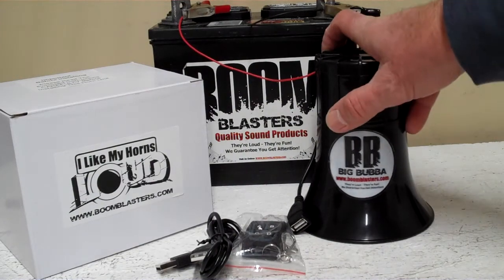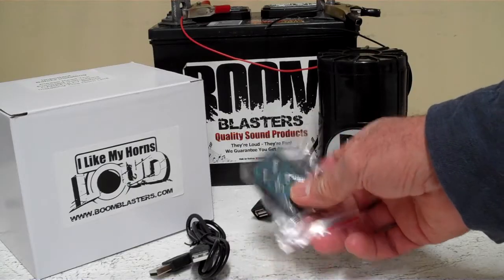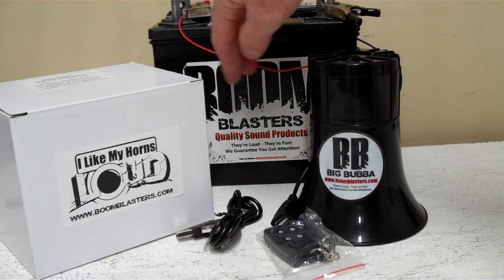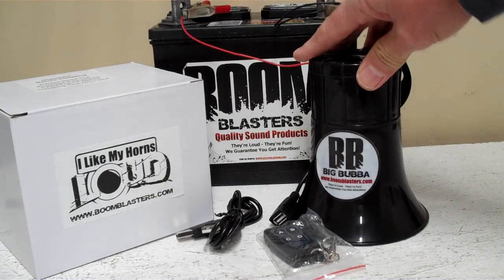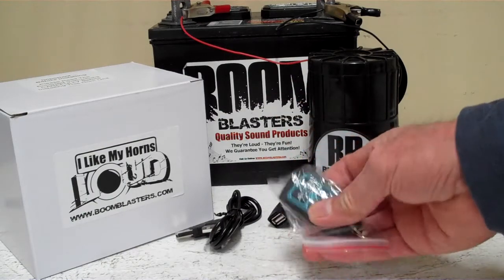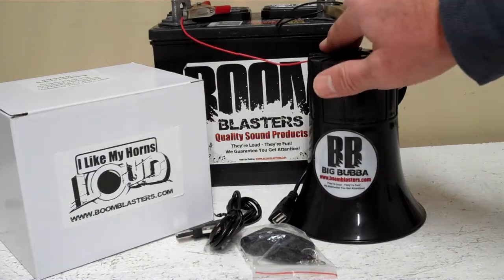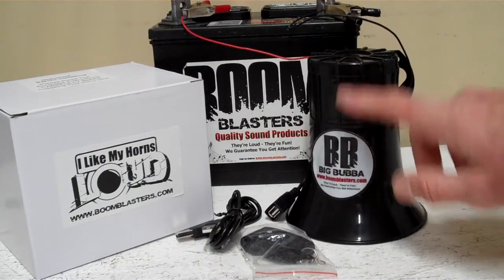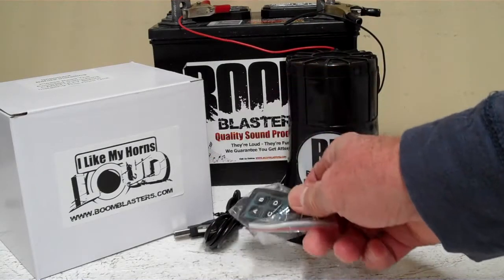Big Bubba Programmable USB 4 Sounds Wireless Car Horn